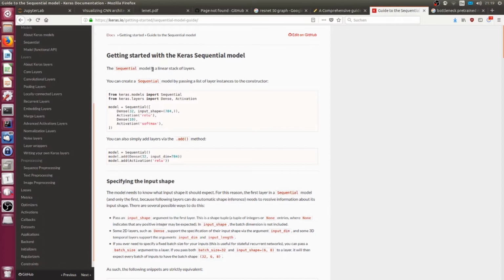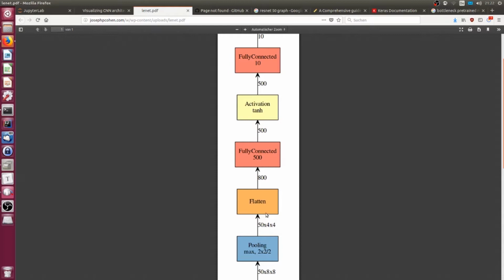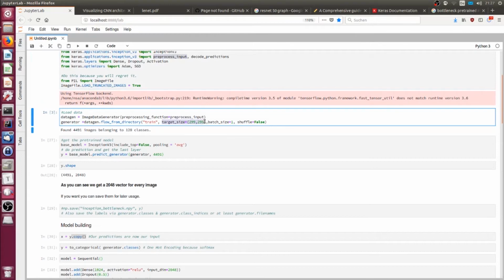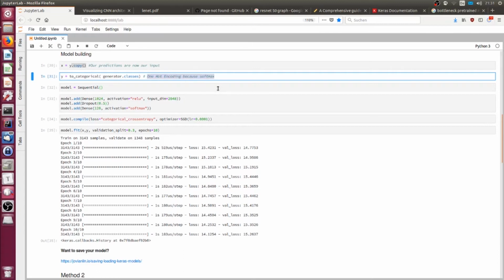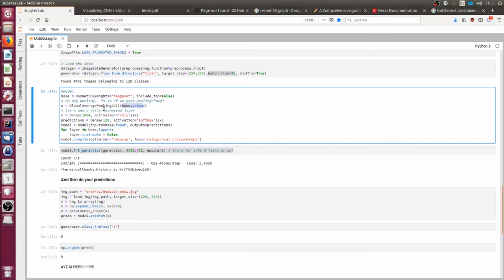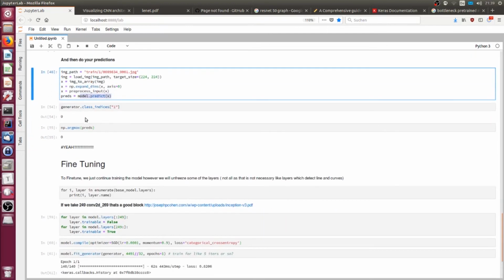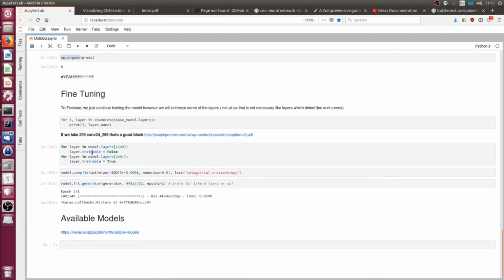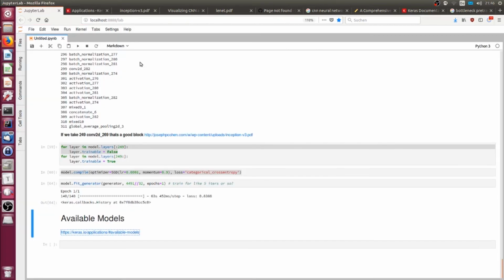Keras Transfer Learning